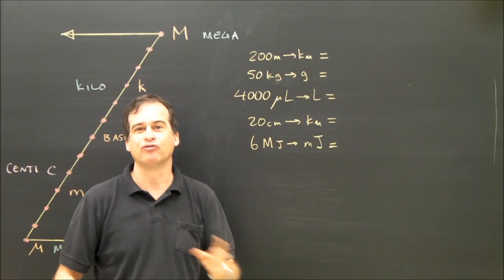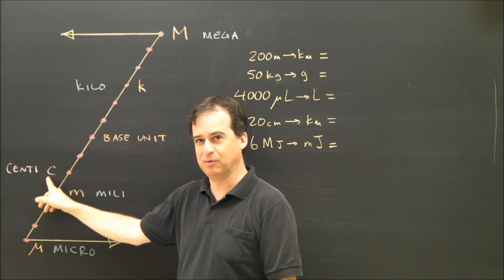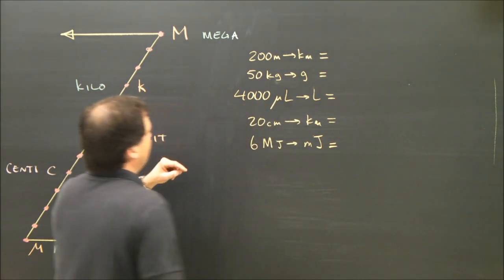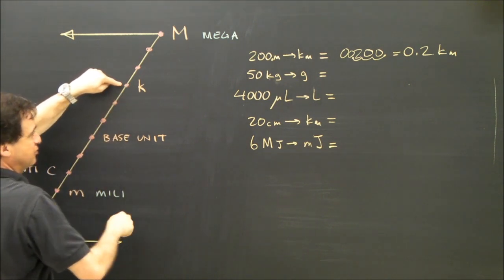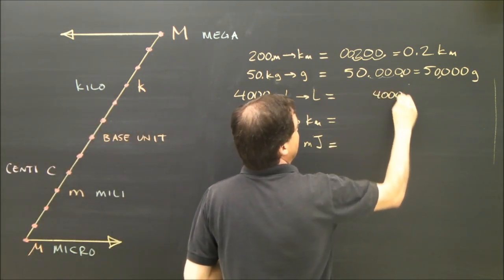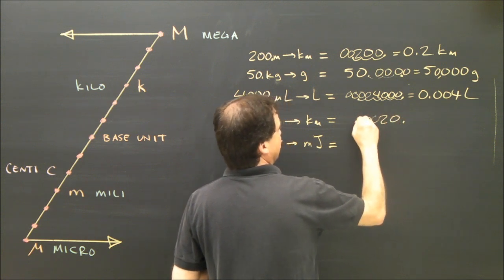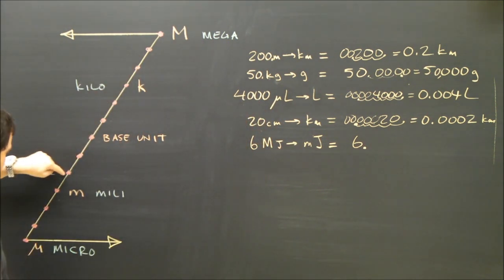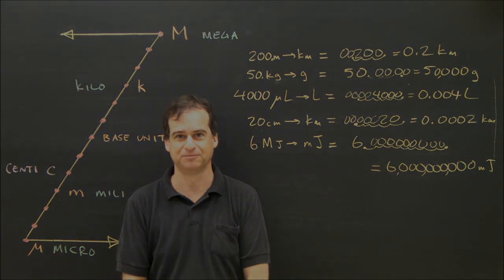Converting Units in Metric